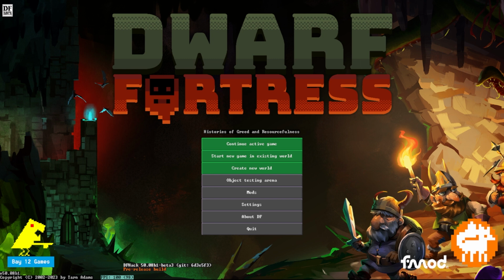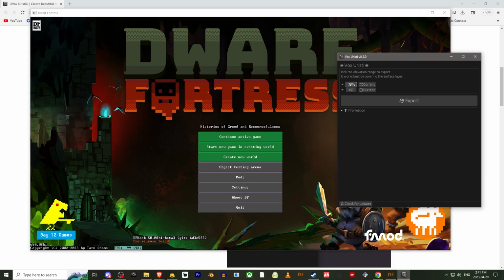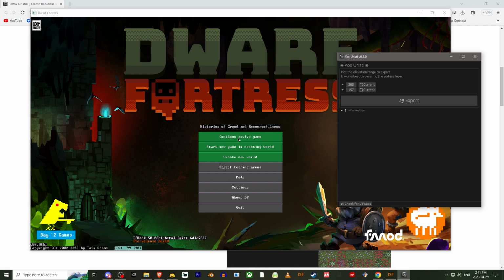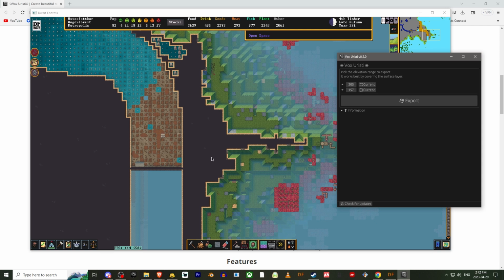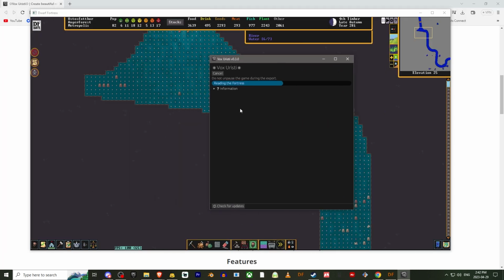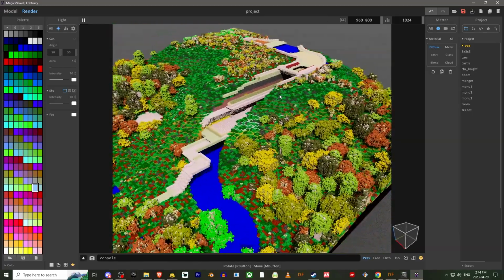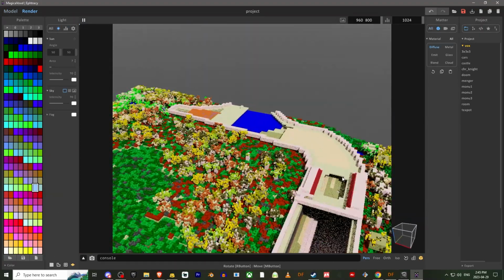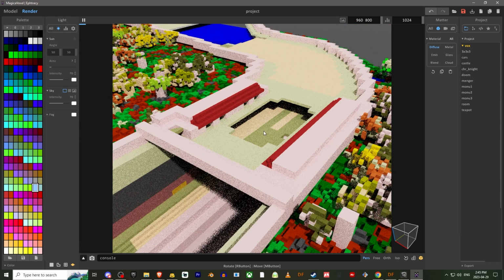Dwarf Fortress - Voxel Export Tool Vox Uristi | Mod Spotlight